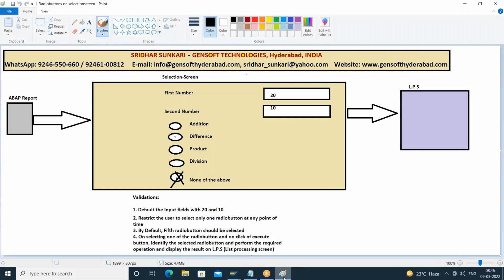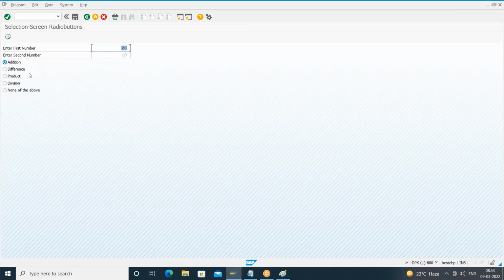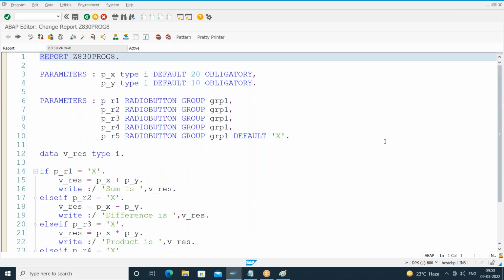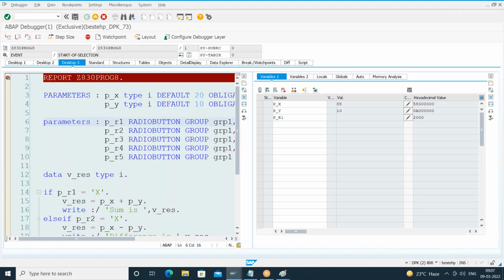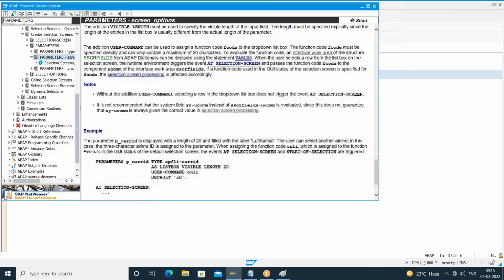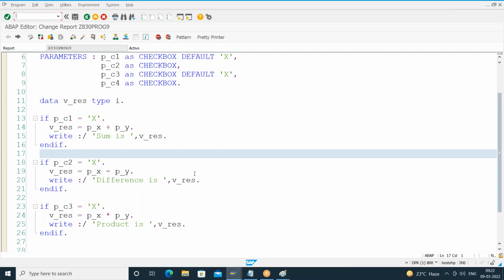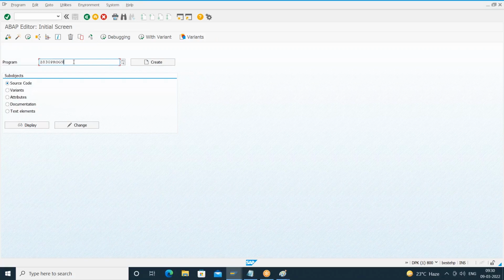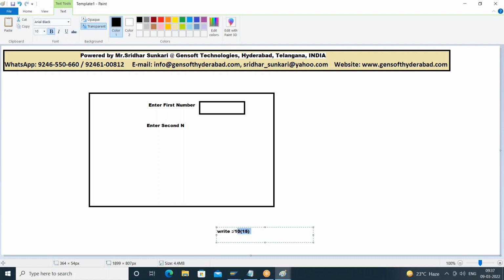Class 11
SAP Core Abap class 11